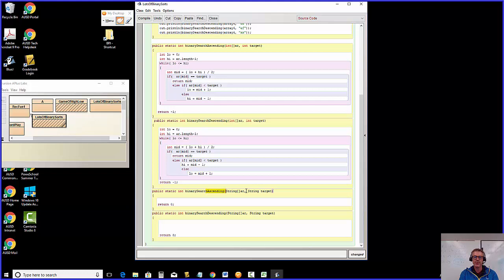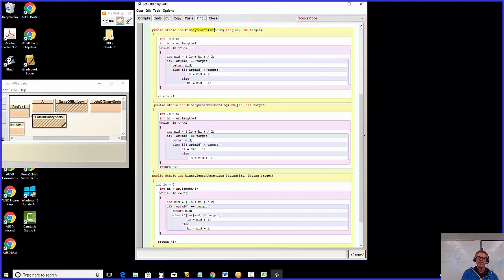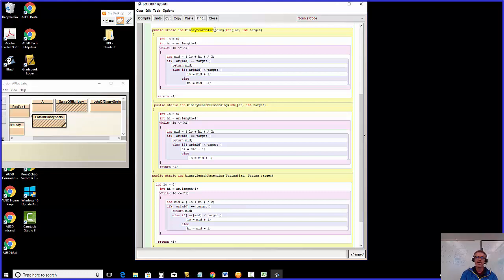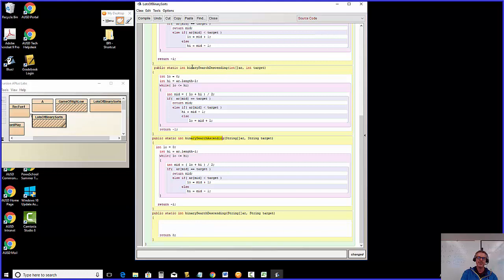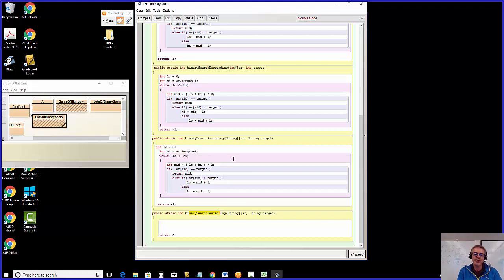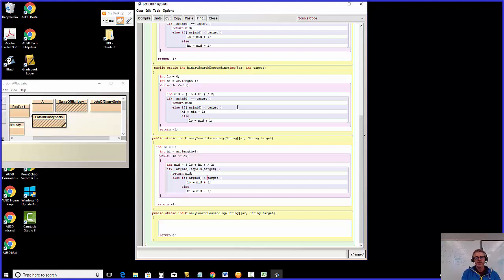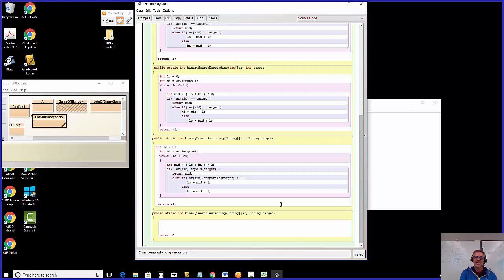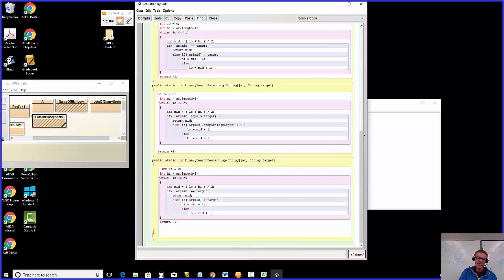Binary Search, String Array, Ascending and Descending